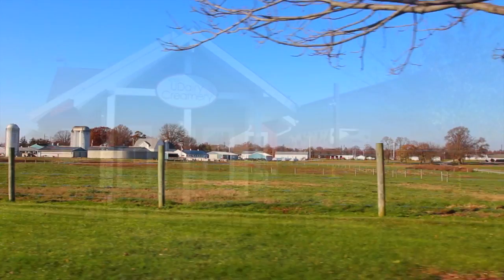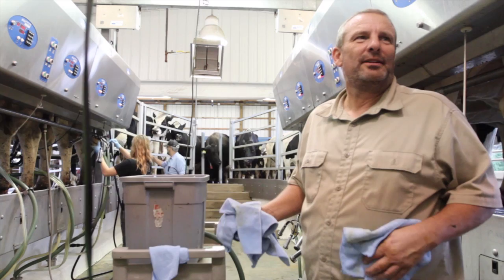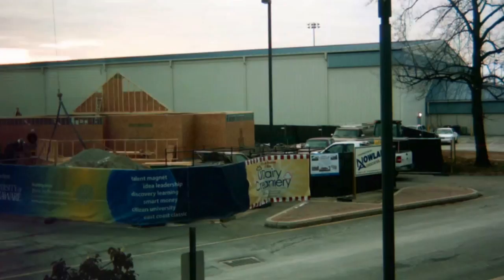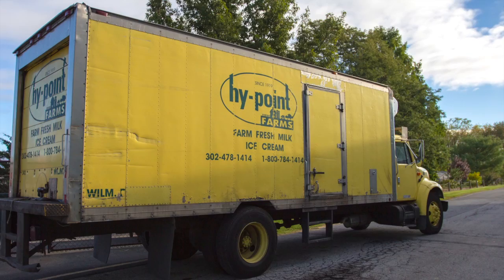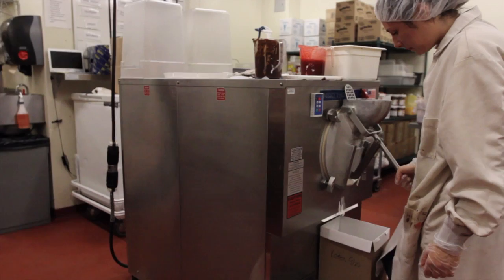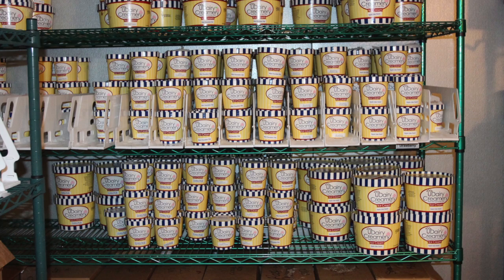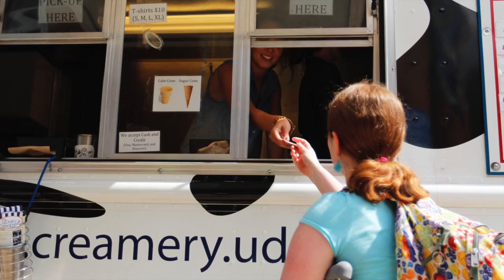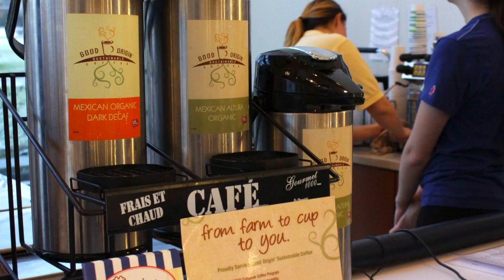The UDairy Creamery Story: From the Cow to the Cone